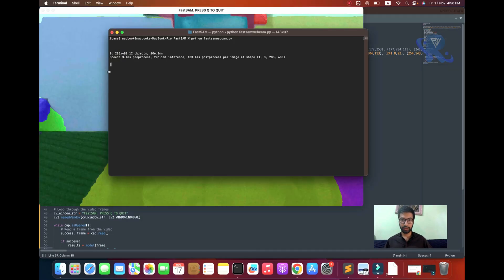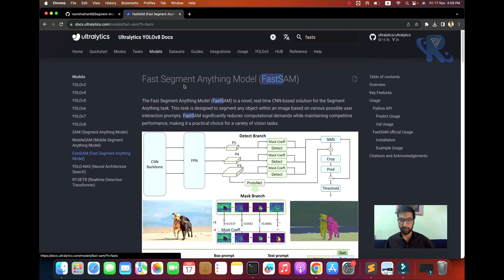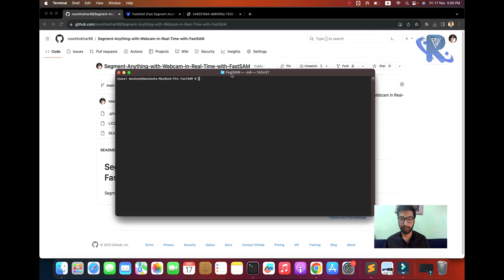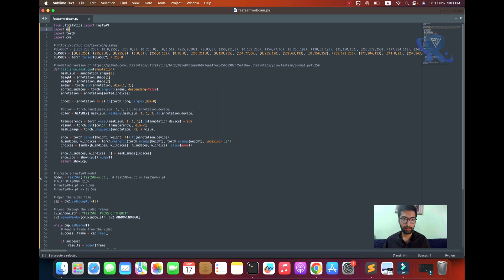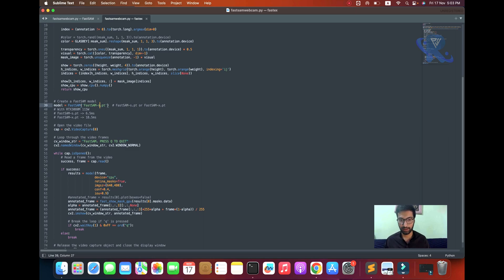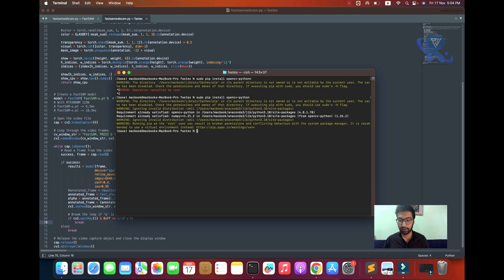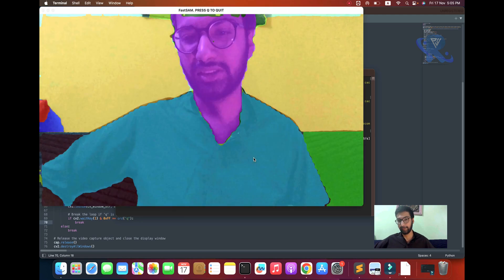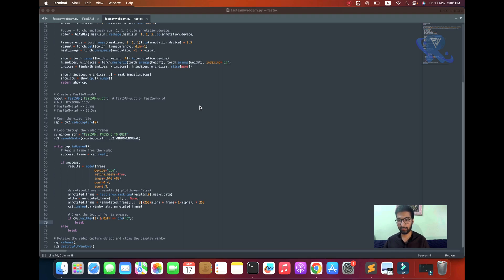Segment Anything with Webcam in Real-Time with FastSAM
🔥 Elevate your content creation game with the dynamic duo: Ultralytics & FastSAM! 🎥✨ Now, you can effortlessly segment anything in real-time using just your webcam! 🚀📸 Dive into the future of innovation where cutting-edge technology meets seamless performance. 🌐💻

👁️‍🗨️ Imagine the possibilities of combining Ultralytics' powerful analytics with FastSAM's real-time segmentation. 🚀💡 From object tracking to immersive experiences, the potential is limitless! 🌈🔍